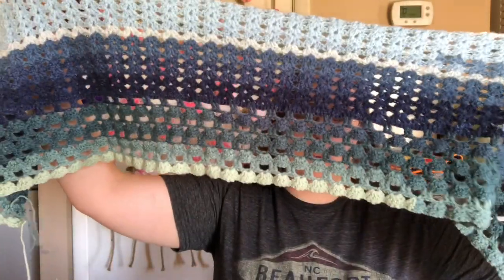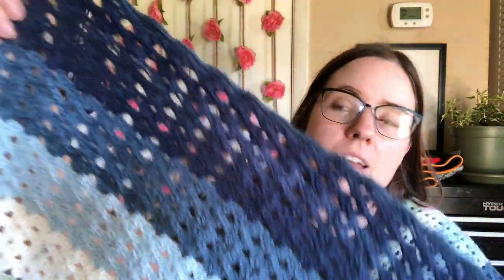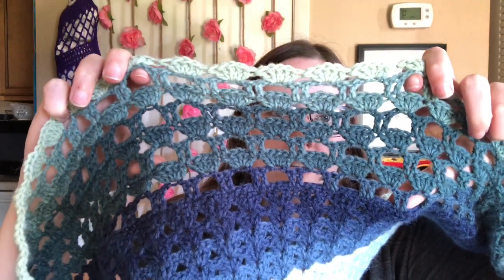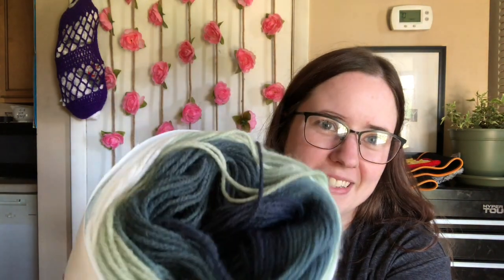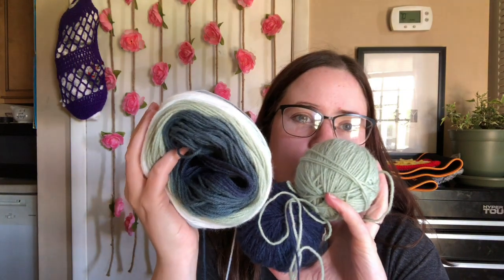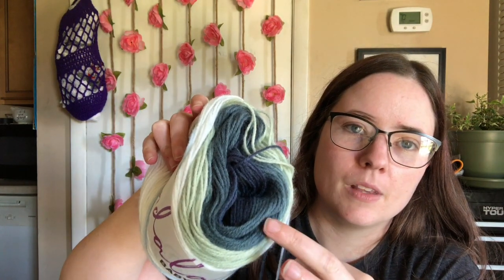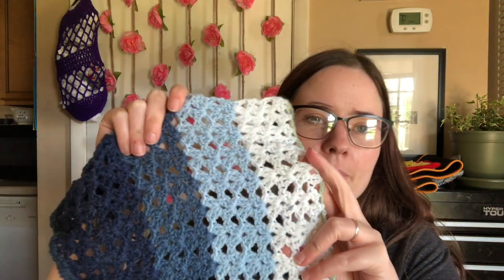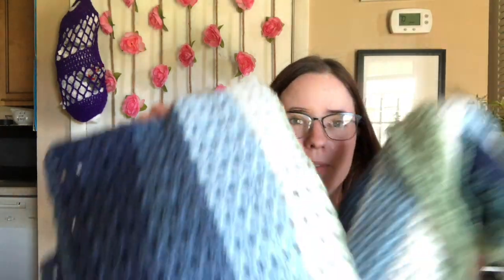Whatcha Working On Wednesday | WIP Wednesday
Happy Mail
Ella Roberts